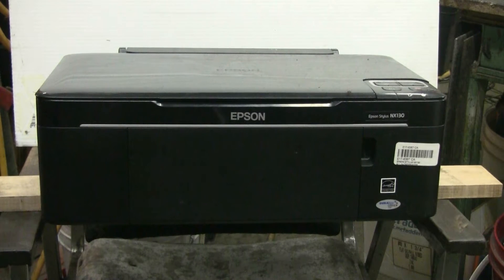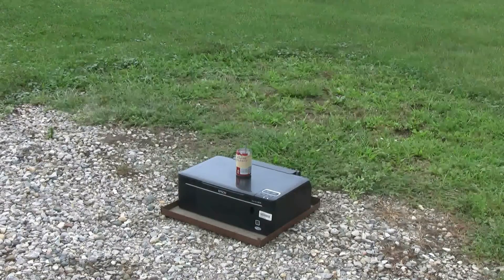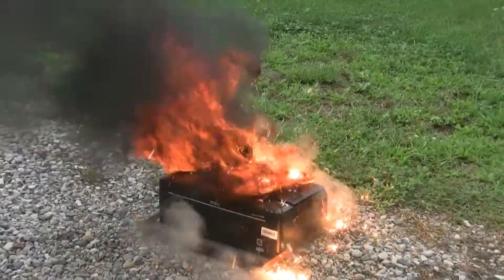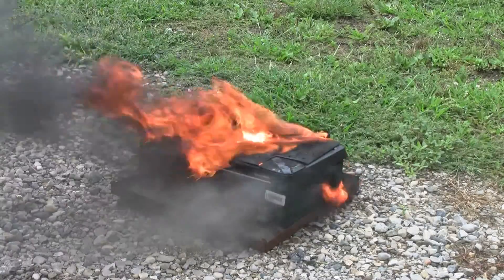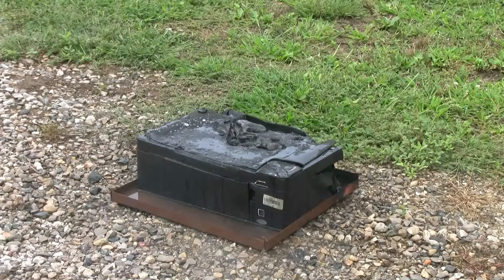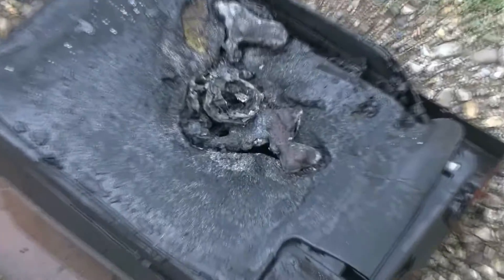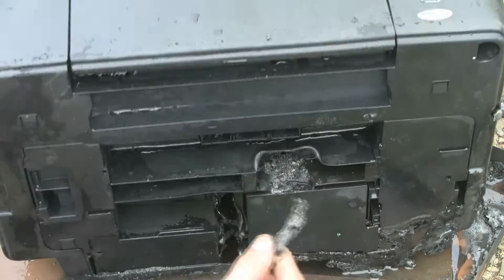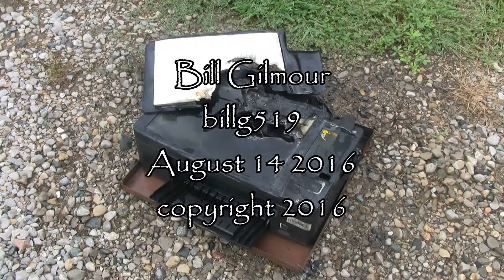Thermite On An Old Printer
I had a dead printer to be discarded so why not have some fun with it first. About a pound of welding thermite was placed in a small cola can. A sparkler was provided as an ignitor. The thermite had no problem melting right through.